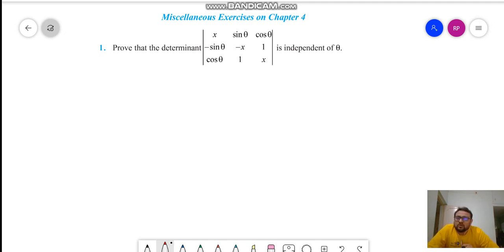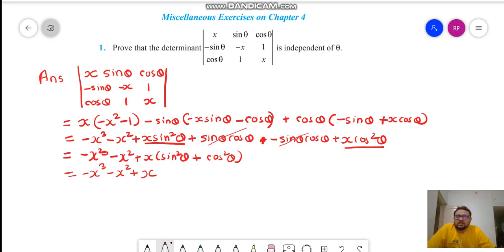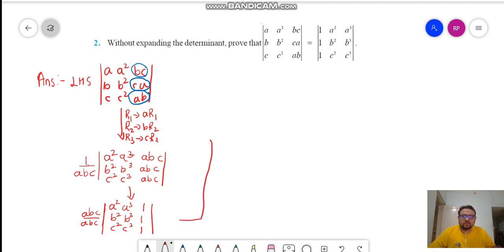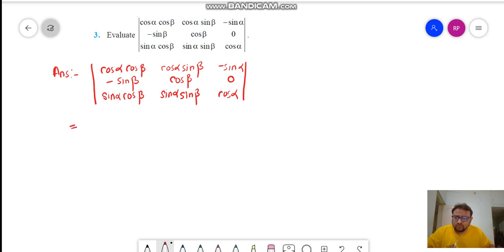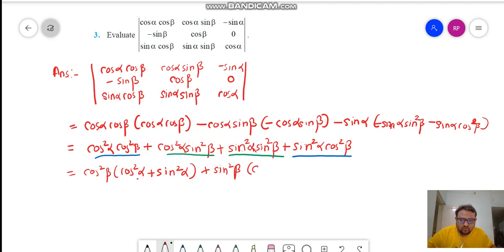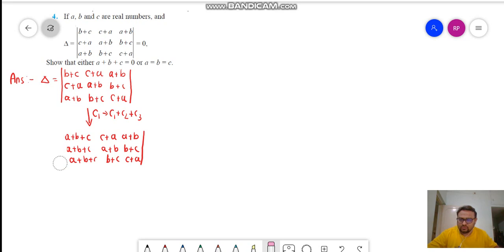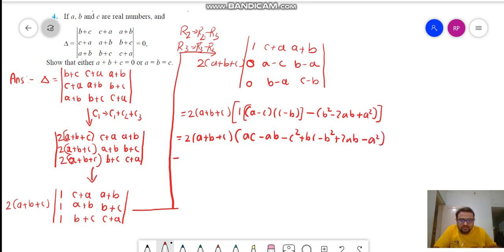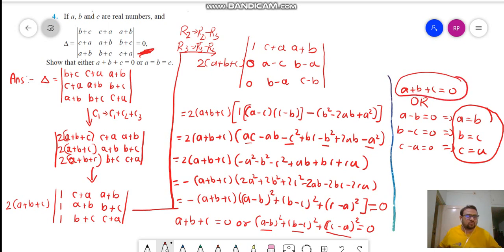STD 12 MATHEMATICS : CH 4 DETERMINANTS : EX 4(PART 1) : LECTURE 13